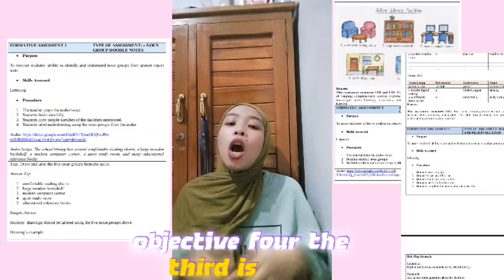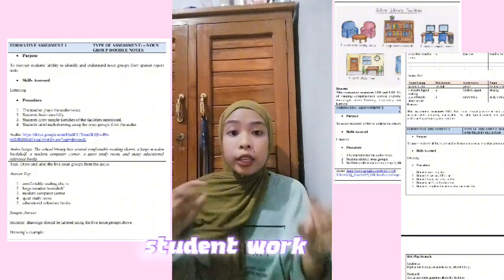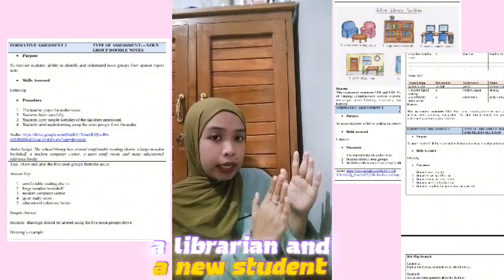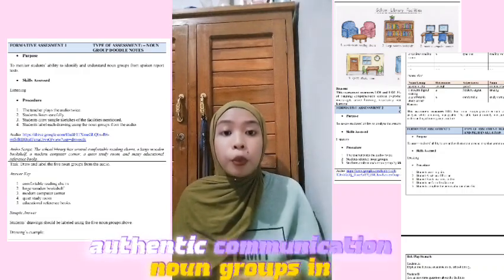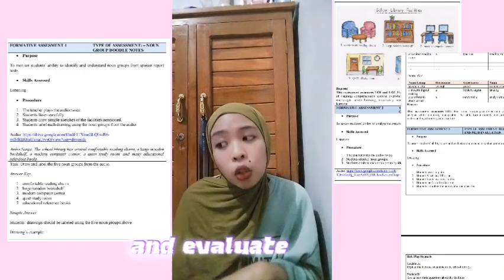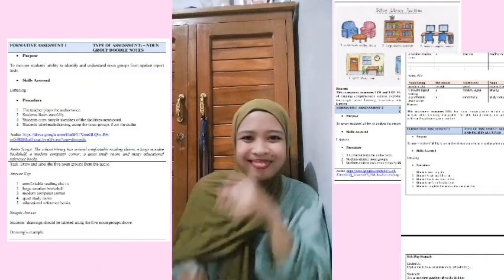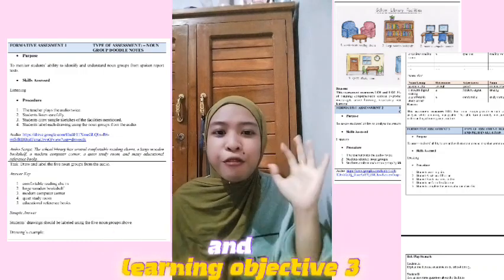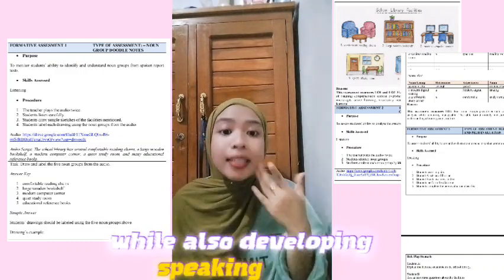Presentation of language assessment